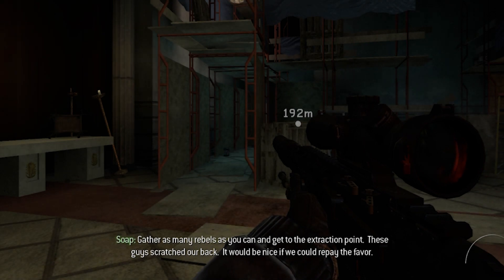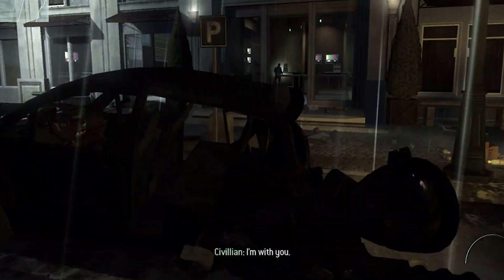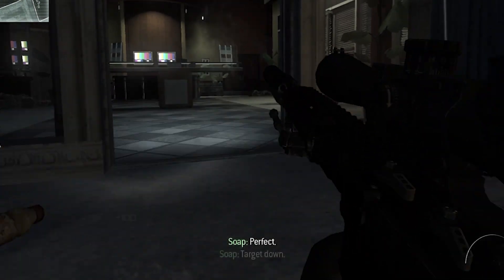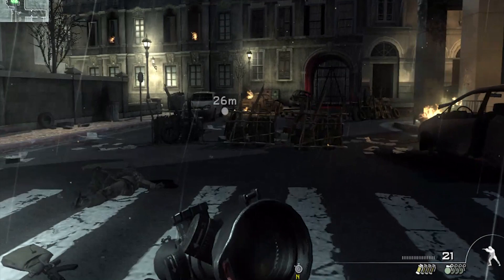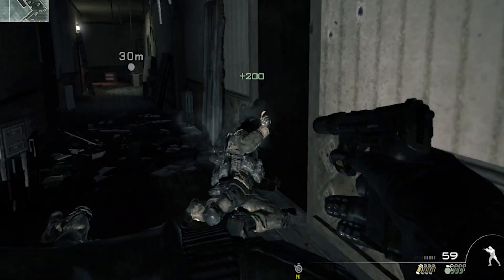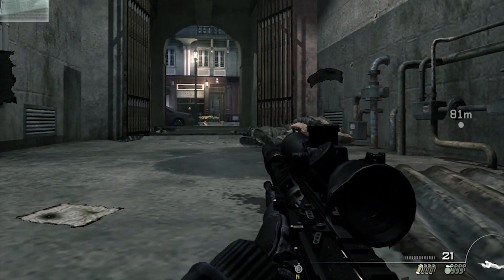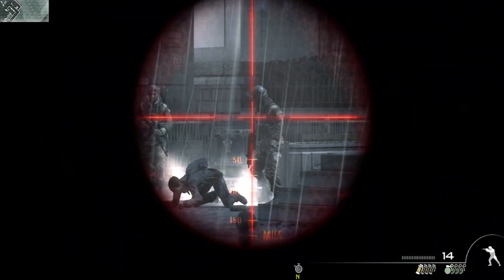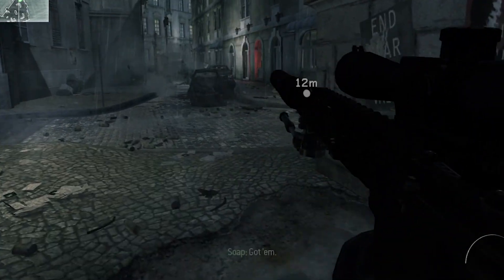CODMW3 || Resistance Movement || Veteran Level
This channel will be full of entertainment.

Do You Want to Watch Great Video Content?